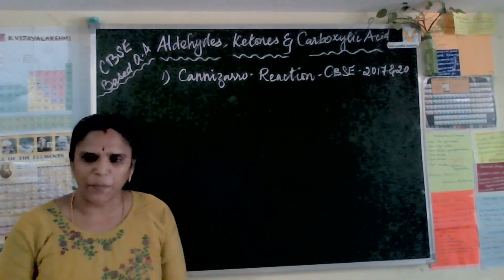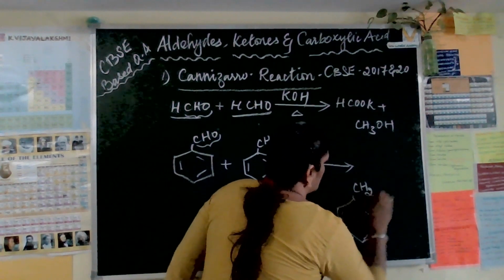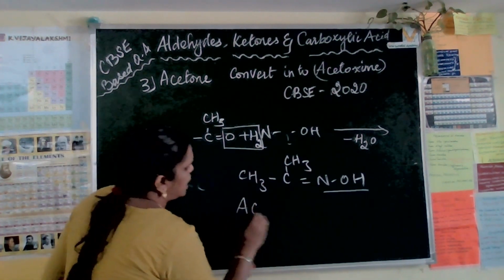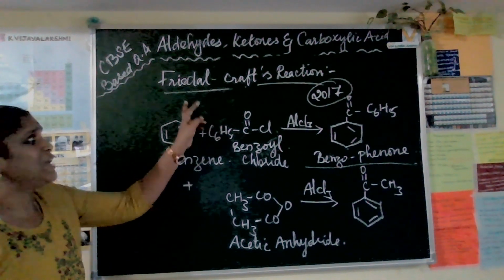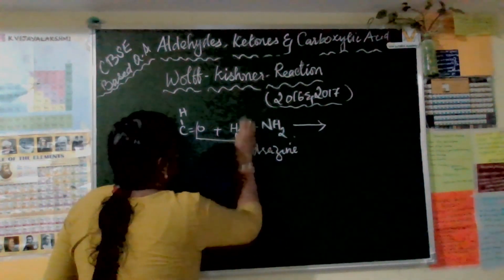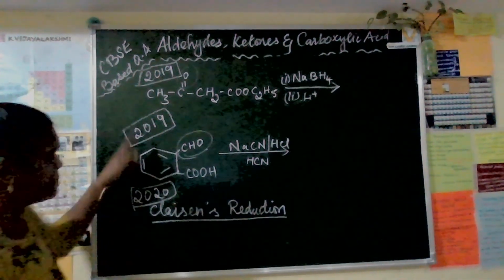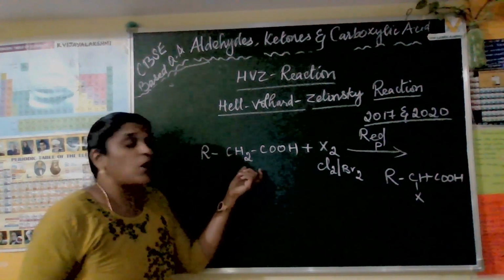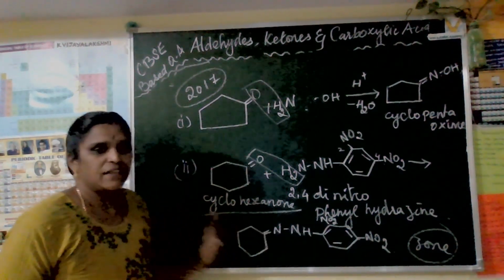mostimportantquestions with solutions||CLASS12 CBSE BOARD LEVEL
✔️ Subject: Chemistry
✔️ Topic Name
namingreaction with answer
cbseboard level questions &answer
This course covers: